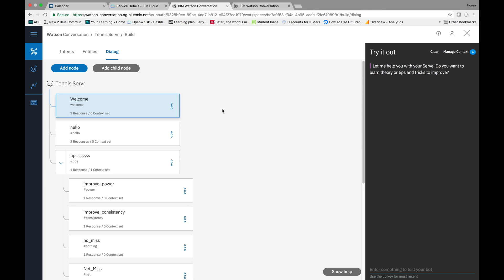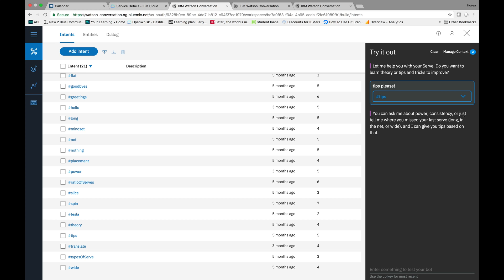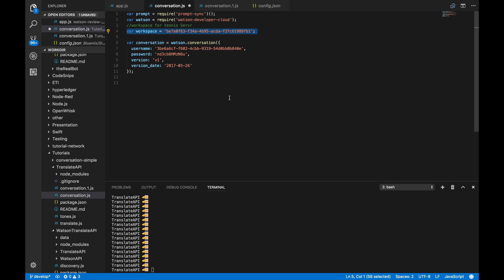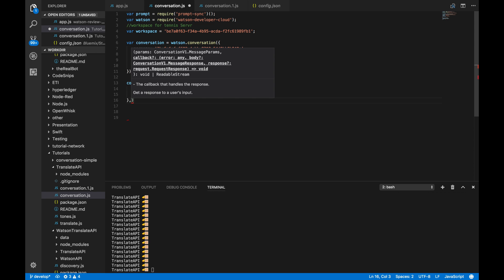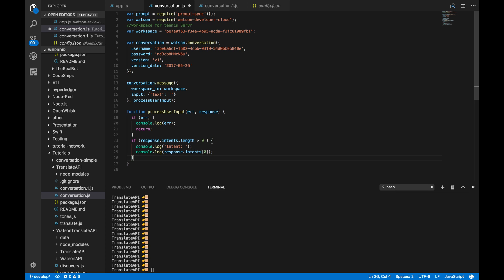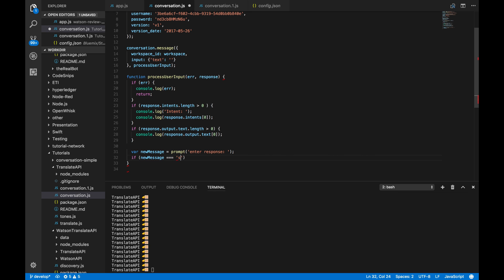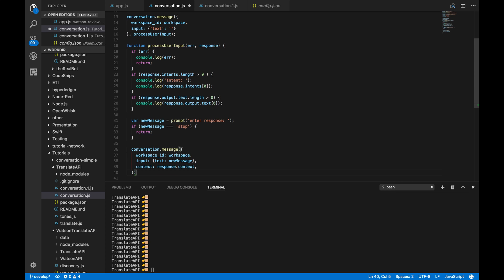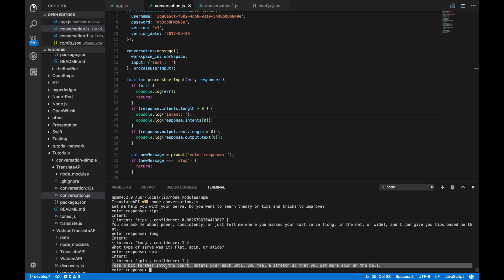Watson Conversation API Tutorial - Get your chatbot to talk back!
You will need a free IBM Cloud account to access the Watson API - use this link to sign up

If you want to use my tennis chatbot dialoge as shown in the video, go to my github and clone the code.

When you go inside Watson Conversation tool, look at the top of the page and click on the up arrow to the right of the BLUE 'create' button. Then upload my tennisServe.json file from your computer. Then you can simply use the same workspace ID as shown in the video.

Learn to use IBM Watson Conversation API to create a conversational interface. This video will show you how to get your chatbot to talk back, and understand where it is in the dialog. This is just to get you started on building your chatbot back end.

If you do not have an IBM Cloud account, you will need one to access the Watson API. Please watch this to get started

3) Log in to IBM Cloud account and get to the dashboard as shown in the first step of the video.